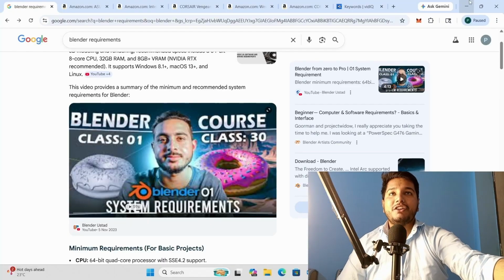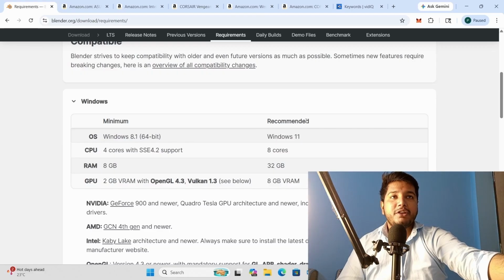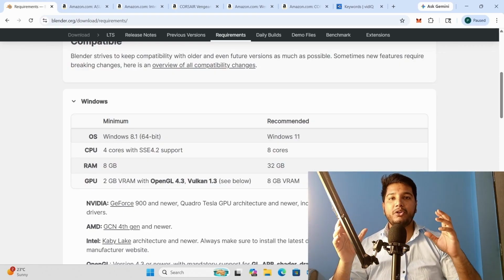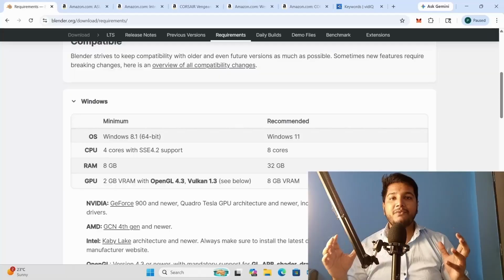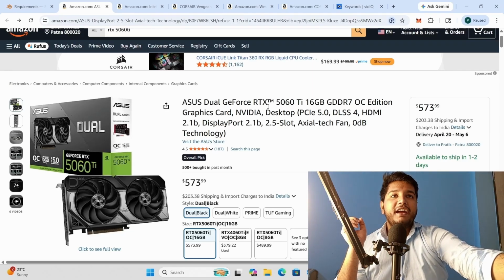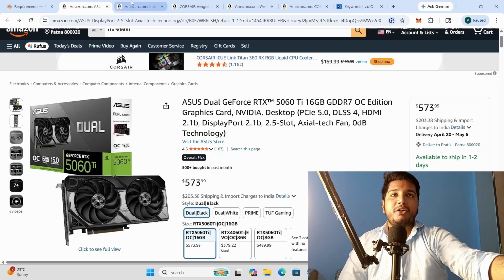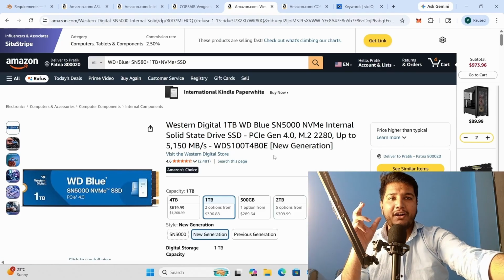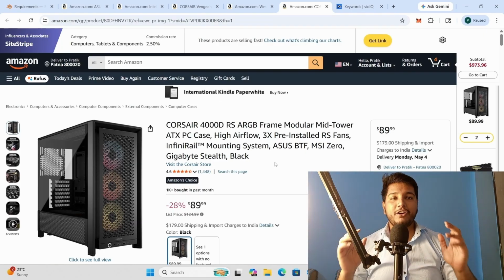Best PC for Blender Animation (Beginner Setup Guide 2026)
In this video i will talk about best pc specs for animation blender.
This is Part 2 of my Blender Animation Course for Beginners.

Before installing Blender, you need the right PC to run it smoothly. In this video, I’ll show you the best PC setup for Blender animation — including GPU, CPU, RAM, and storage.

If you're just starting, this guide will help you avoid lag, crashes, and slow rendering.

🎬 In this video:
• Best PC for Blender animation (2026)
• GPU, CPU, RAM explained
• Beginner vs recommended setup
• Full Blender system requirements

💻 BEST PC FOR BLENDER (All Parts I Recommend)

🔥 Build I recommend for smooth Blender animation (no lag)

🇺🇸 USA / International:
👉 GPU (RTX 5060 Ti)
👉 CPU (i5-14400F)
👉 RAM (32GB Corsair)
👉 SSD (1TB NVMe)
👉 Case (Corsair 4000D)

🇮🇳 India:
👉 CPU (i5-14400F)
👉 RAM (32GB Corsair)
👉 SSD (1TB NVMe)
👉 Case (Corsair 4000D)

⚡ These parts are perfect for beginners → advanced Blender users
⚡ No lag, smooth viewport, fast rendering

🚀 Next video: How to Install Blender step-by-step